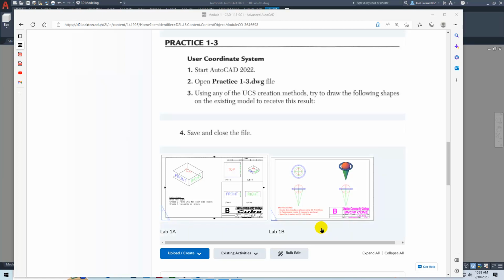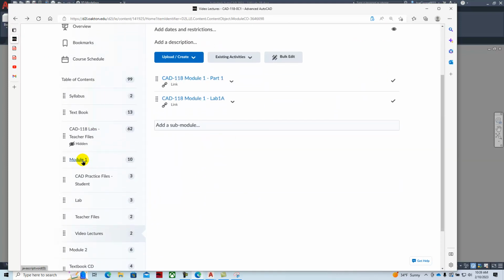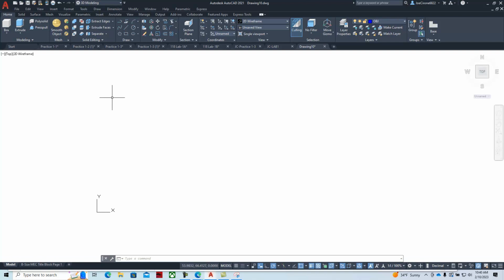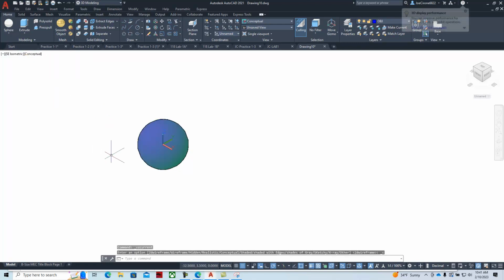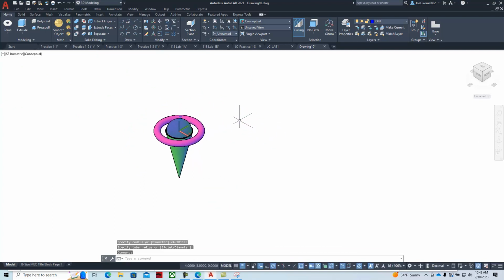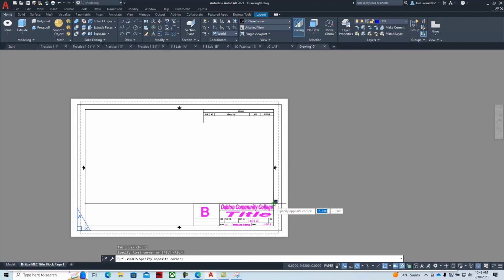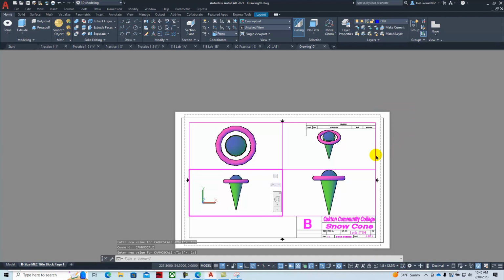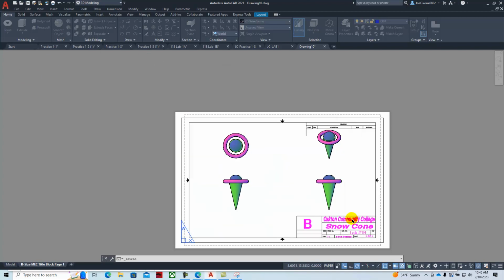CAD 118 Lab 1B